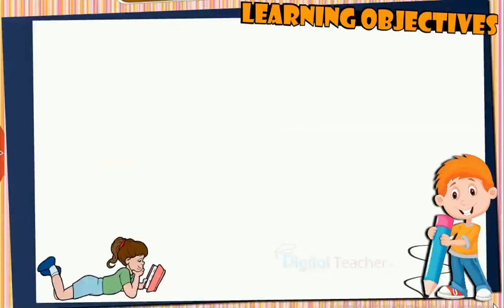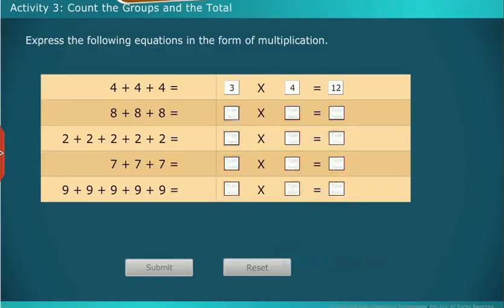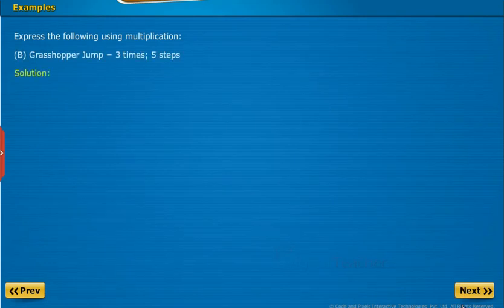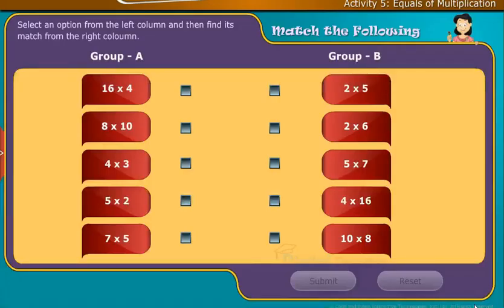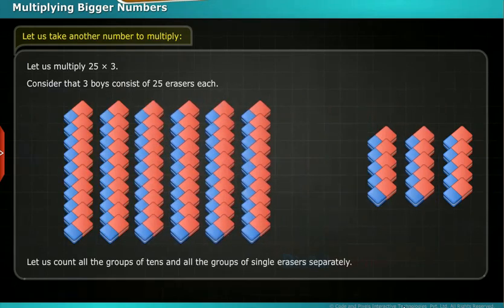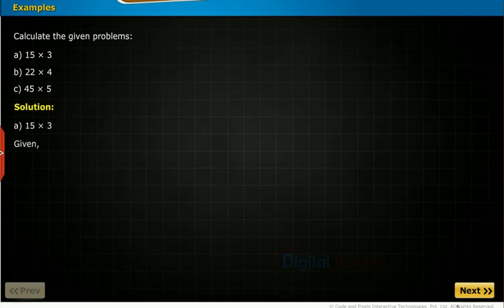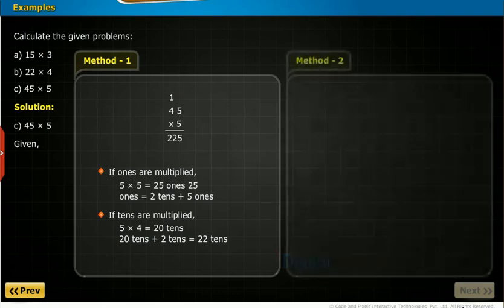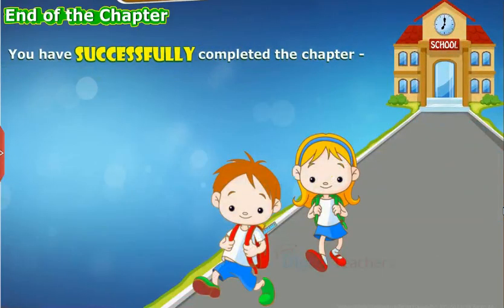Multiplication, Class 3 Maths SSC | Digital Teacher